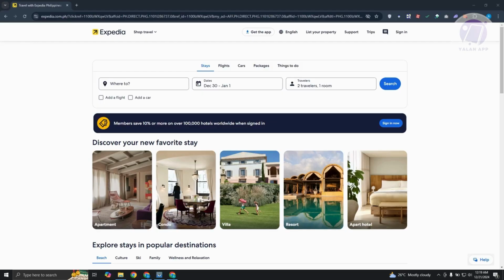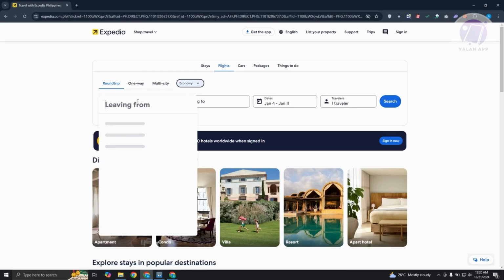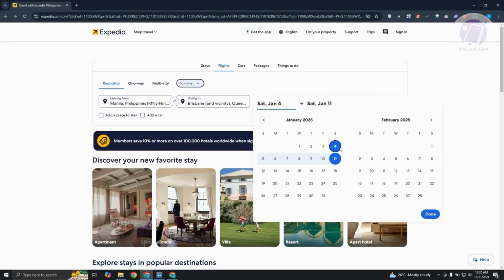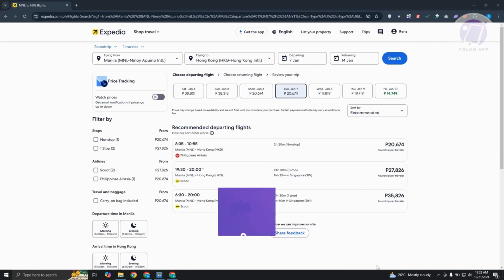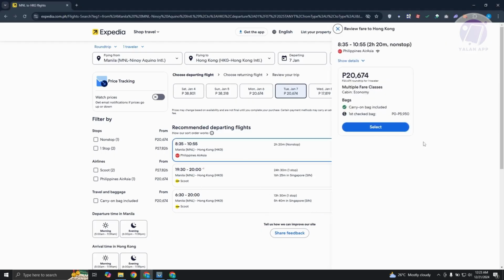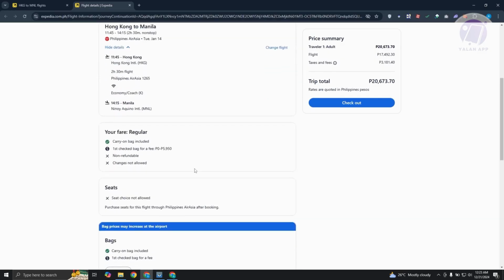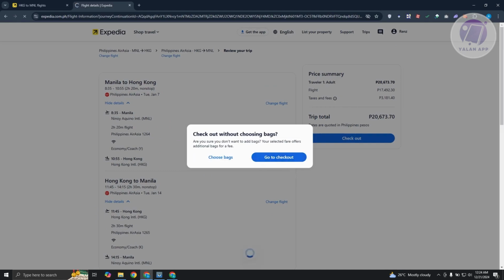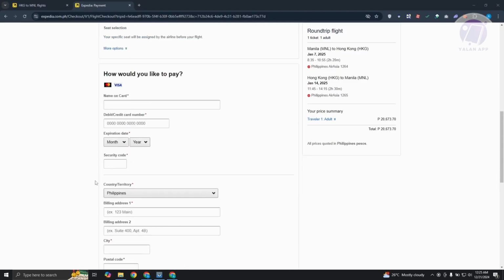How to BOOK a FLIGHT on EXPEDIA on 2025